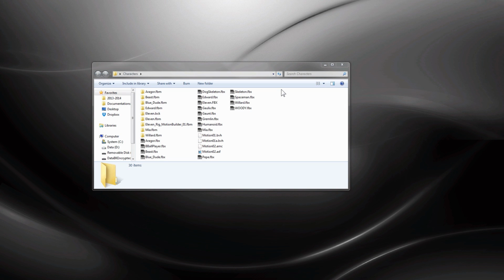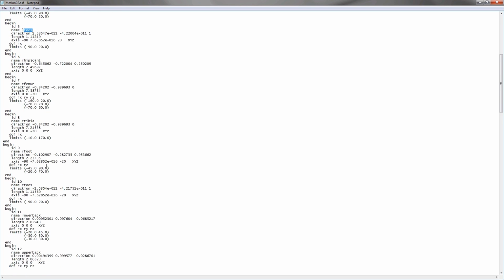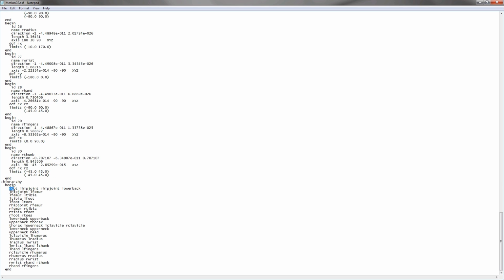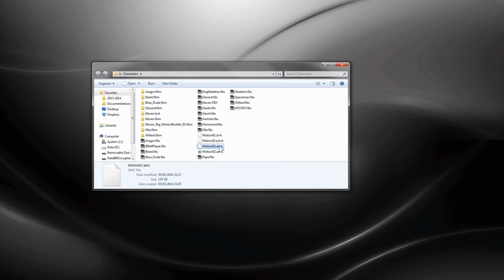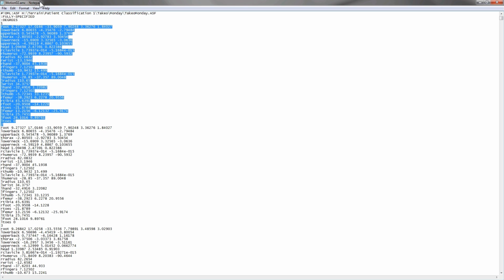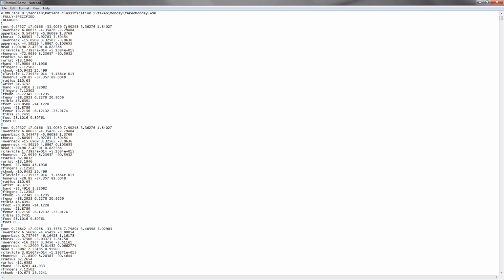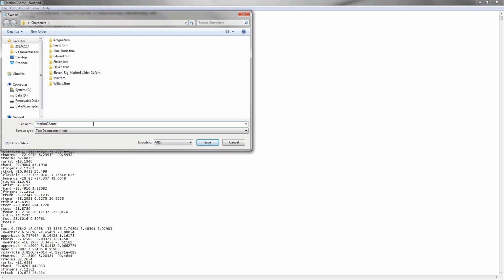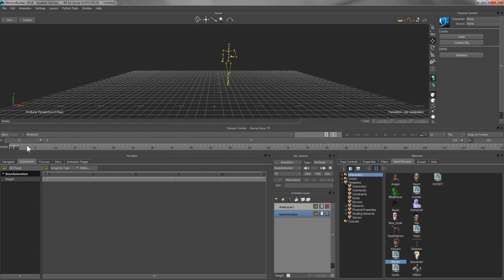Autodesk MotionBuilder Tutorial 05 - ASF AMC Motion File Format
This set of tutorial was created for a 3D animation module I taught. The students studying the module were expected to understand the theoretical background of character animation, as well as to the practical techniques for producing character animation. One part of the assessment was using Autodesk MotionBuilder to create a short 3D animation.